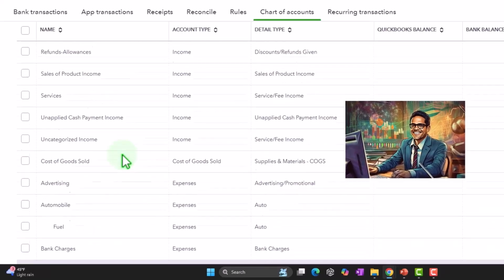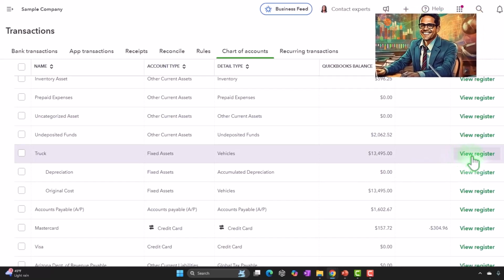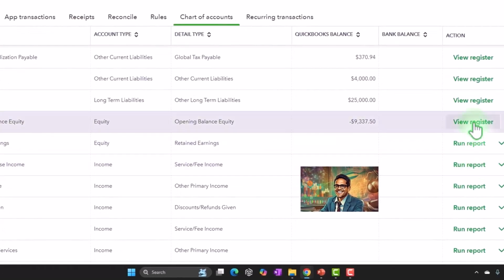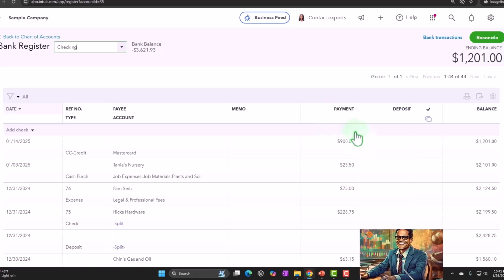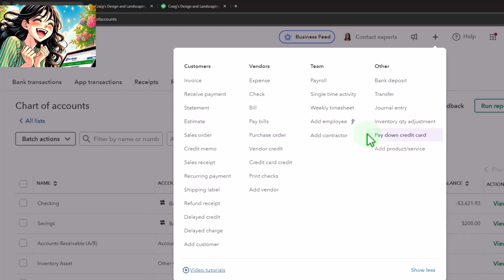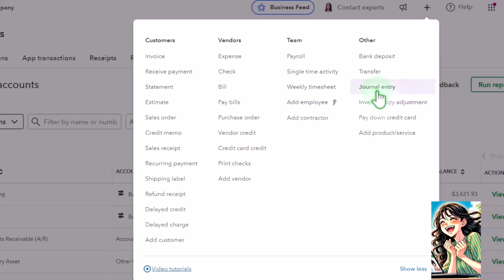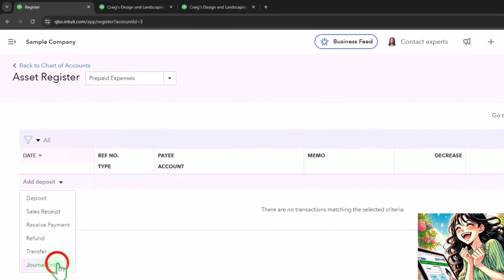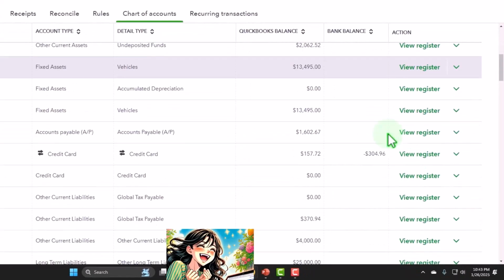Register 7 QuickBooks Online 2025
Register
QuickBooks Online 2025